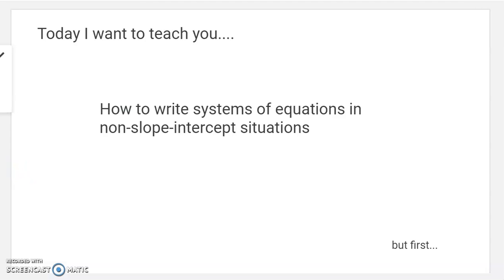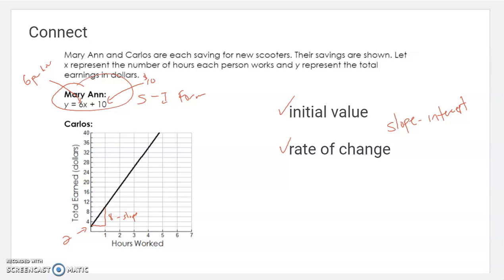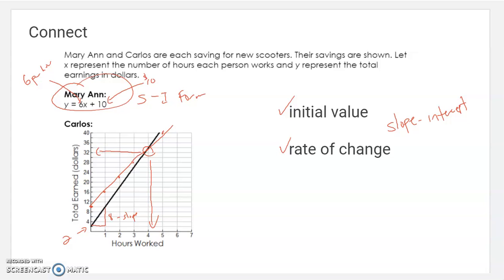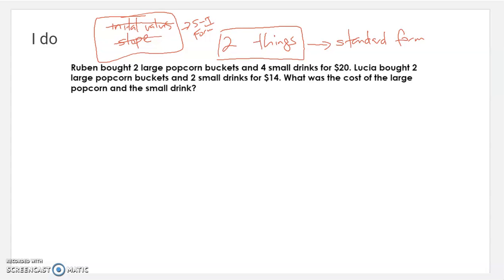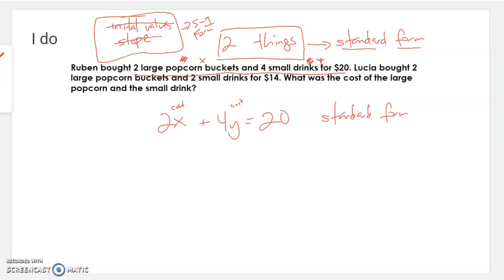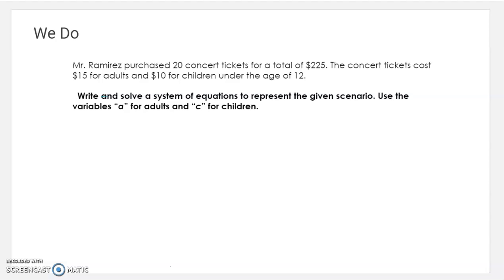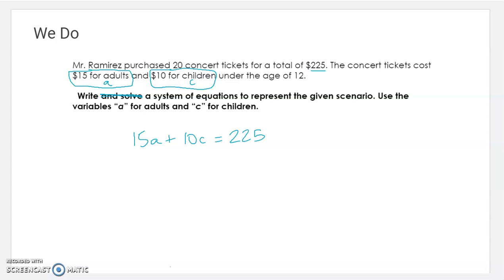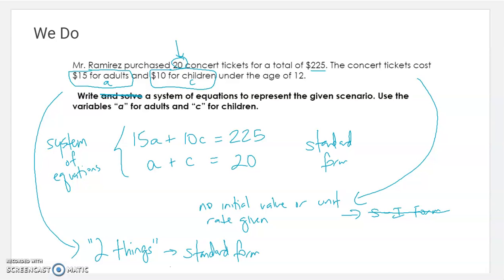8EE Lesson #11 - writing systems of equations when no initial value or unit rate is given